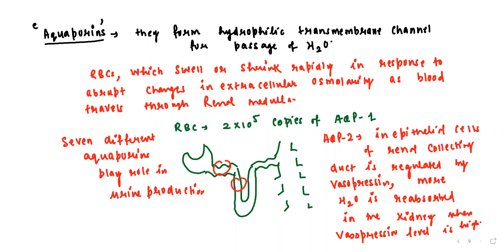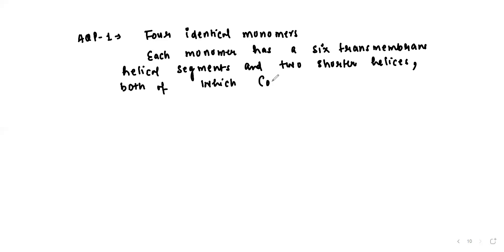AQUAPORINS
✔️ Topic Name-AQUAPORINS
Biotech sapiens has the best CSIR-UGC NET /GATE qualified experienced faculty in the field of life sciences/Biotechnology that provides life sciences exam aspirants a platform to clear their basic understanding of the crucial concepts of Life Sciences and achieve a good rank in various competitive examinations (CSIR-UGC NET/GATE/BET/ICMR/IIT-JAM/JGEBILLS).